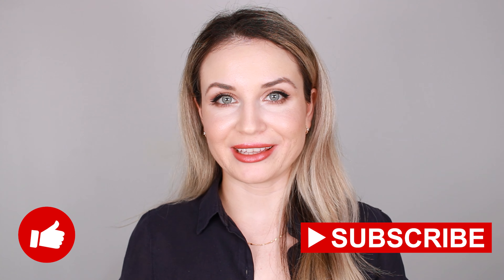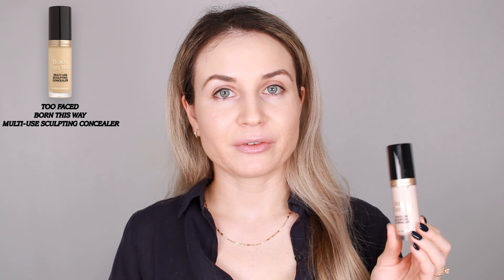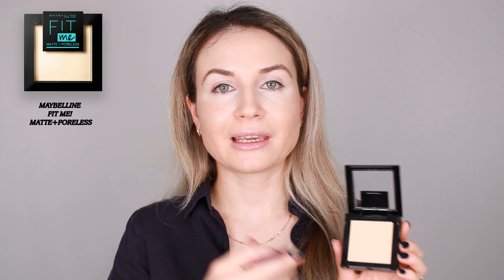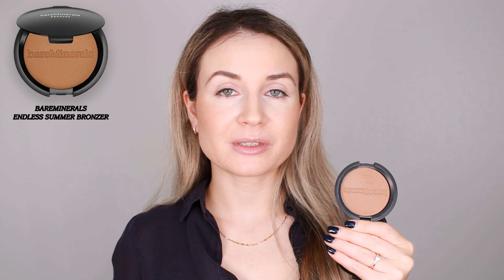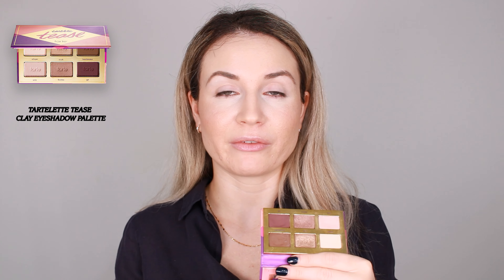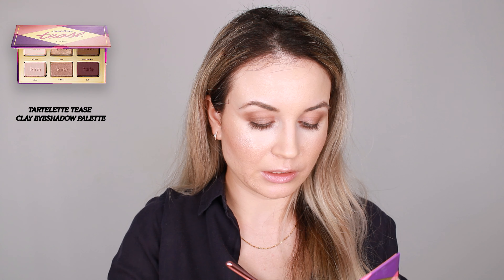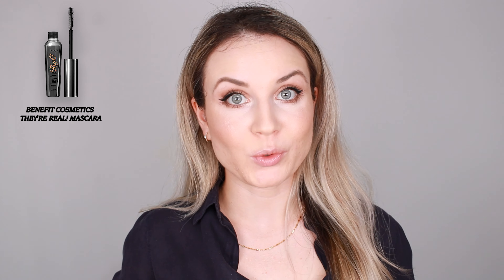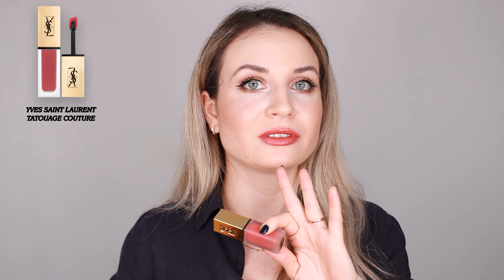MY EASY FALL MAKEUP 2021 | EVERYDAY MAKEUP LOOK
Hello guys. Hope you enjoy this video:MY EASY FALL MAKEUP 2021 | EVERYDAY MAKEUP LOOK.

 PRODUCTS USED

00:23 - Brow gel: Anastasia DIPBROW® Gel - BLONDE
00:27 - Brows: NYX LIFT & SNATCH! BROW TINT PEN - BRUNETTE
00:42 - Foundation: L'Oreal Paris Infallible 24h Fresh Wear Foundation - 130 true beige
01:57 - Concealer: TOO FACED Born This Way Multi-Use Sculpting Concealer - Cloud
03:00 - Powder: Maybelline FIT ME! MATTE + PORELESS POWDER - 110 PORCELAIN
03:57 - Bronzer: Bareminerals Endless Summer Bronzer Warmth
04:48 - Blush: Maybelline New York Fit Me Blush - shade BUFF
05:41 - Highlighter: Dior Backstage glow face palette 001
06:00 - Eyeshadow palette: Tartelette Tease clay eyeshadow palette
08:35 - Eyeliner: HUDA BEAUTY Life Liner Quick ‘N Easy Precision Liquid Liner
09:36 - Mascara: Benefit They're Real
09:41 - Lip liner:  HUDA BEAUTY Lip Contour 2.0 - Rusty Pink
09:45 - Gloss: FENTY BEAUTY BY RIHANNA Gloss Bomb - Fu$$y
10:42 - Lipstick: Yves Saint Laurent Tatouage Couture Liquid Matte Lip Stain - 16